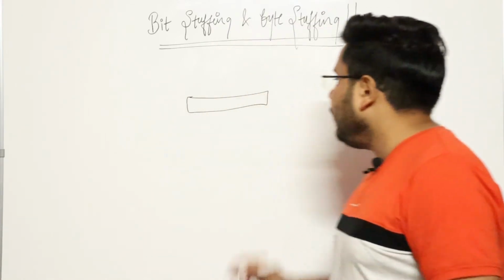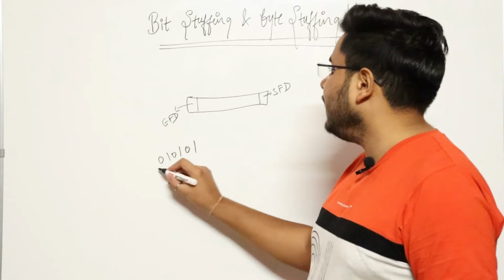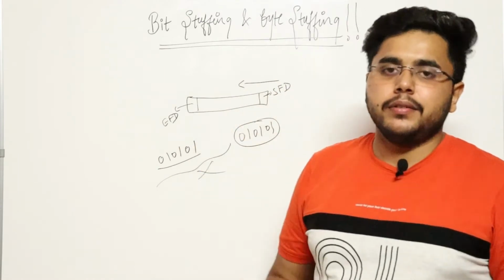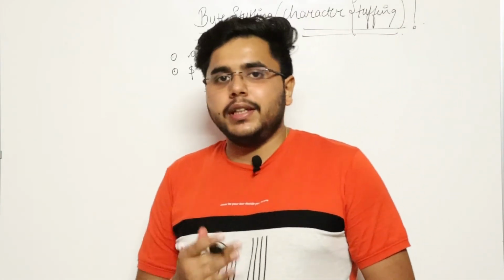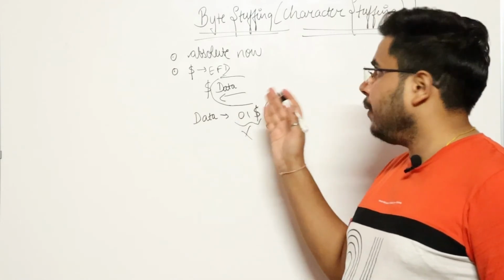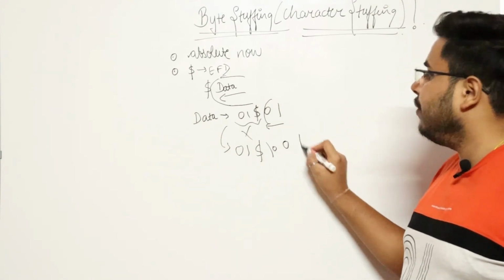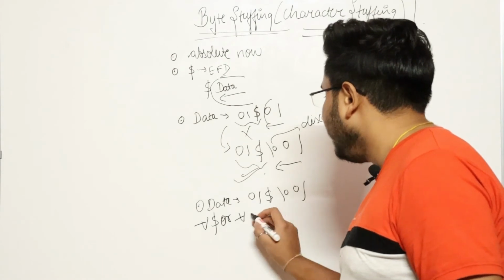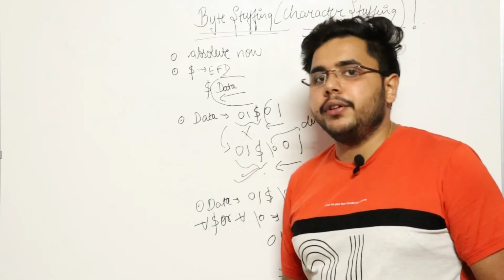BIT STUFFING AND BYTE STUFFING||bit stuffing in computer networks||PART-1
Hiii everyone.
This video is about BIT AND BYTE STUFFING in Computer Networks
I hope that u all liked it.
Plz like and share this video and subscribe to my channel.I will be uploading more videoes very soon related to core subjects of Computer Science And Engineering and various tech solutions.